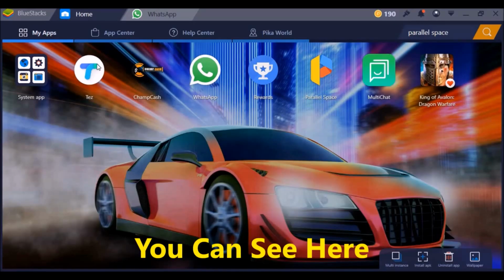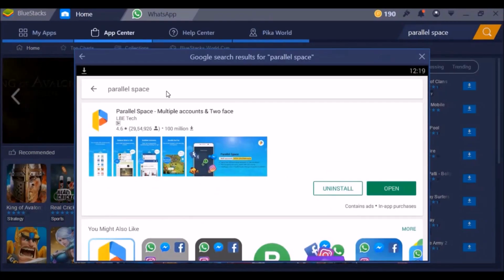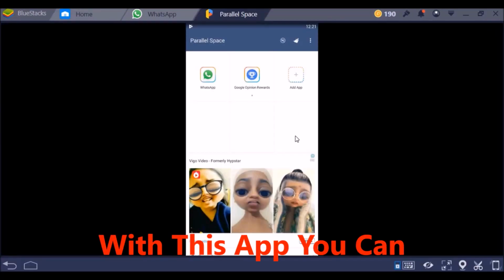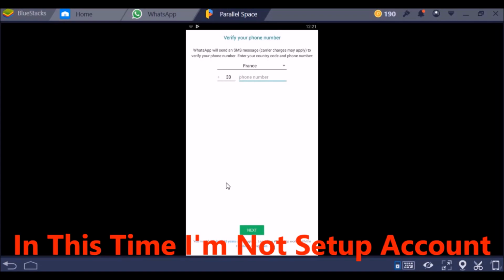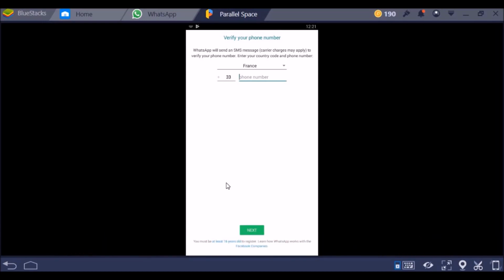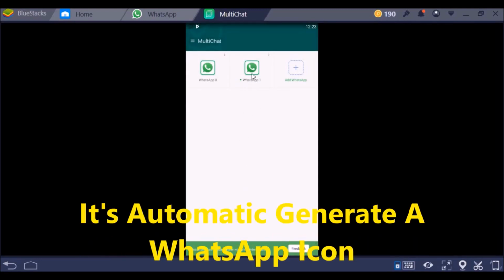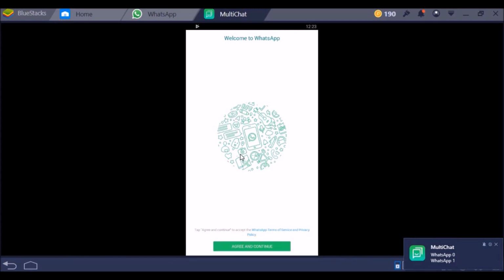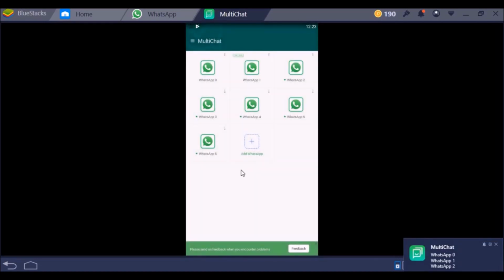How To Use 2 WhatsApp in Dual Sim Phone | Use 2 WhatsApp One Phone | Multiple WhatsApp Account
Hello Friend In This Post I am Going To Show You  How To Use 2 WhatsApp in Dual Sim Phone .Use 2 WhatsApp One Phone . Multiple WhatsApp Account.In This Method You Can Easily Understand How To Use 2 WhatsApp in Dual Sim Phone. Please Watch This Full Video.I hope This Video For Helpful.

You can also watch How to Unblock Yourself On WhatsApp here

Visit Web